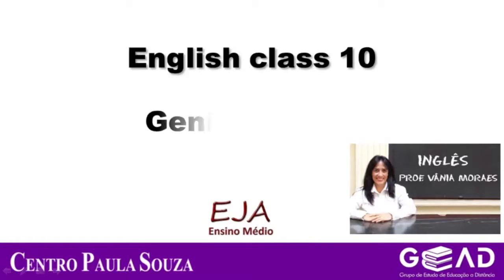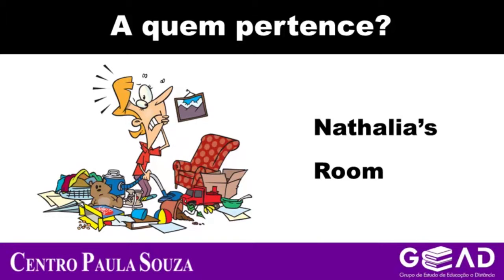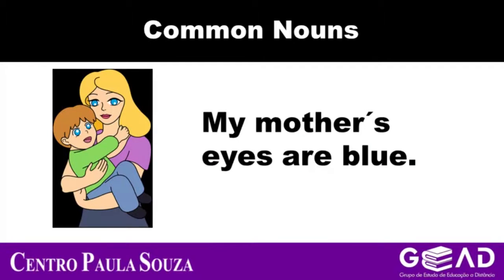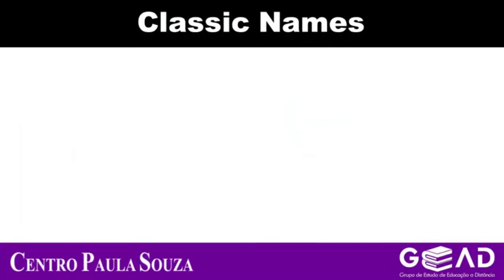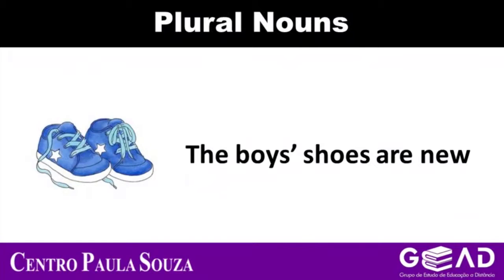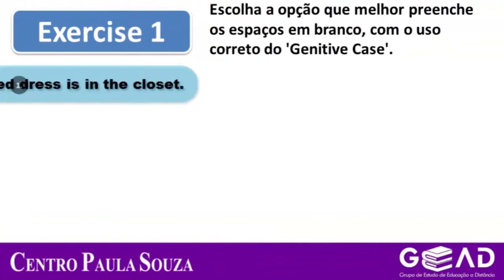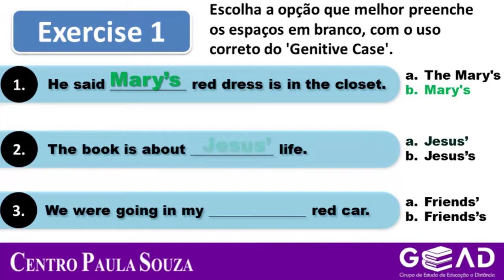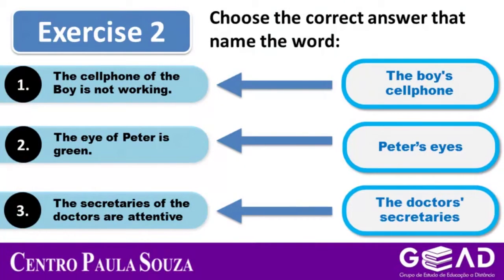EJA/ING - M2 - Agenda 10 - Genitive Case